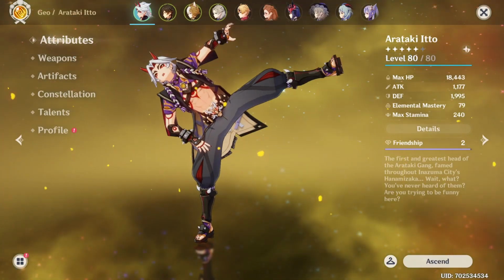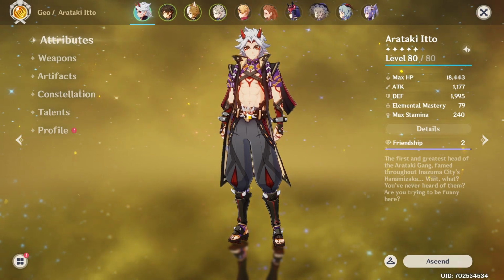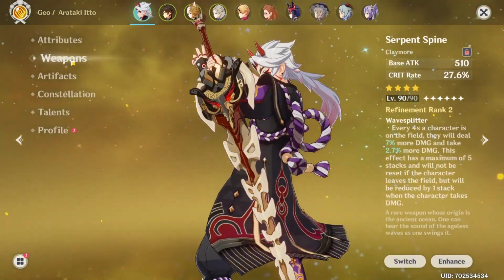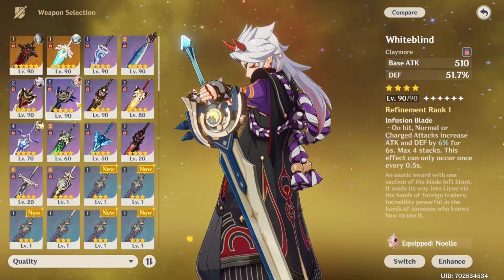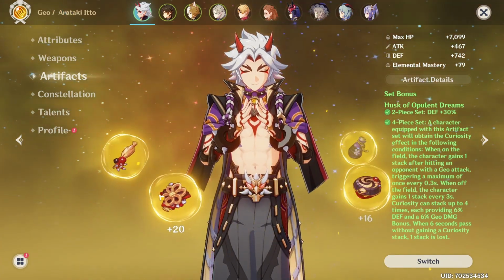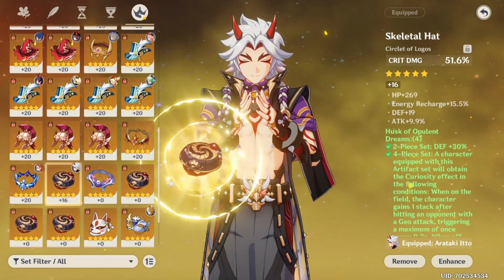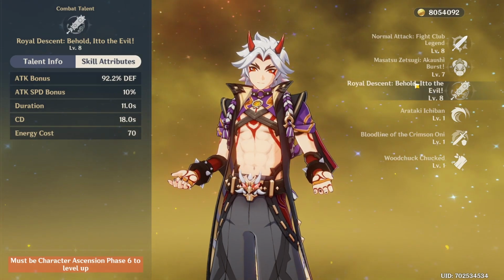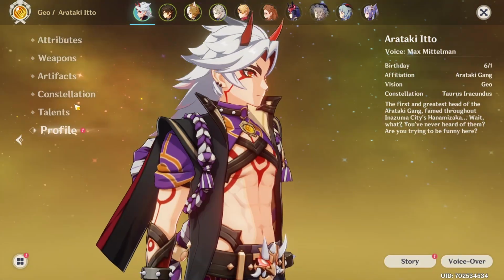Arataki Itto is too powerfull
🔗 Epic Games Code: fortoffans